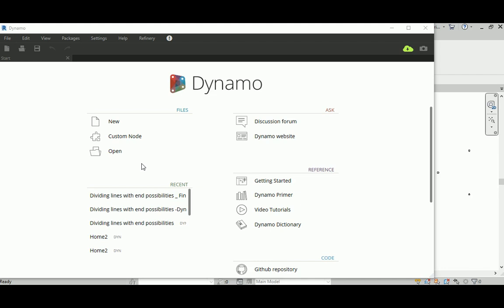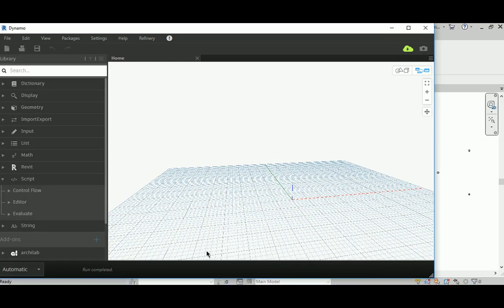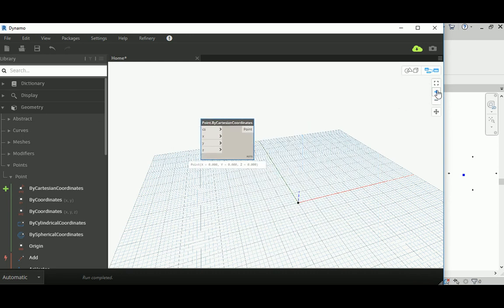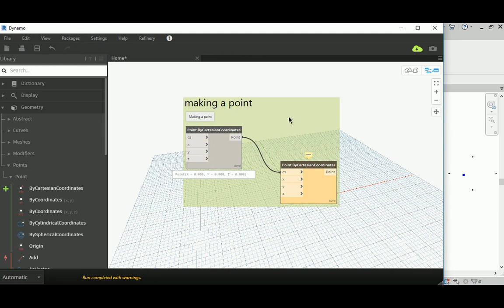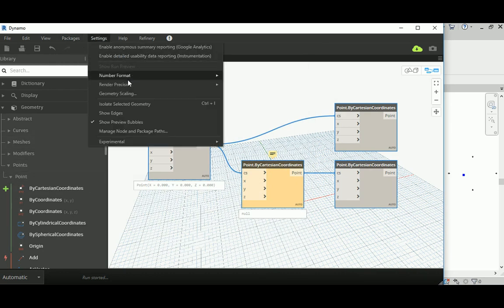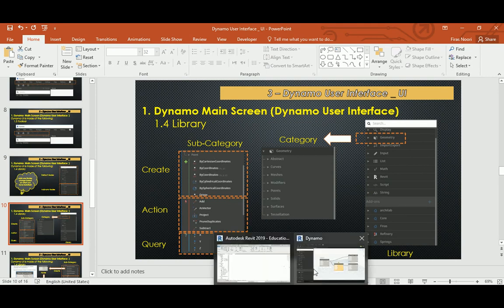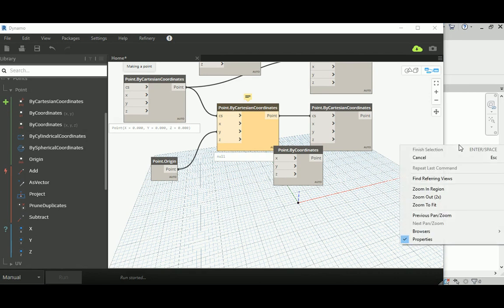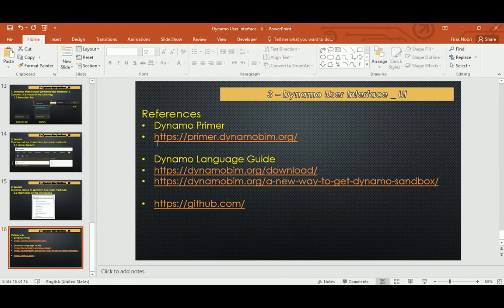Dynamo User Interface - Dynamo UI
Greeting,

In this video, I will explain the Dynamo User Interface (UI) and how it can affect your work. The following will be explained:

1- Dynamo User Interface

2- Dynamo welcoming Screen

3- Dynamo Menus

4- Dynamo Toolbar

5- Dynamo Library

6- Dynamo Execution Button

7- How to search for a node in Dynamo

8- Graph V.S 3D Background Views

9- Fixing some errors in Dynamo.

Best Regards,

Ajman University

UAE